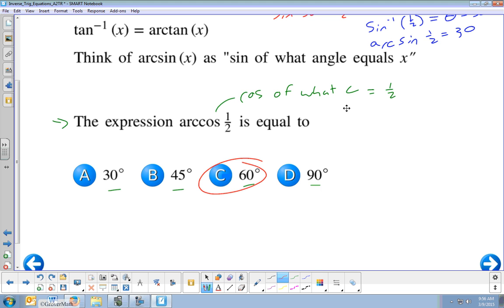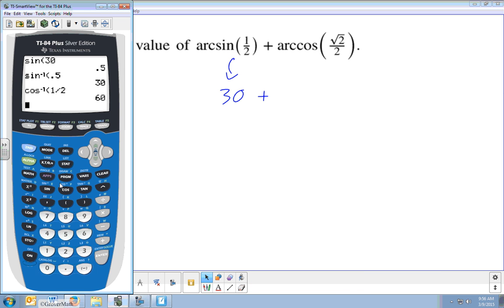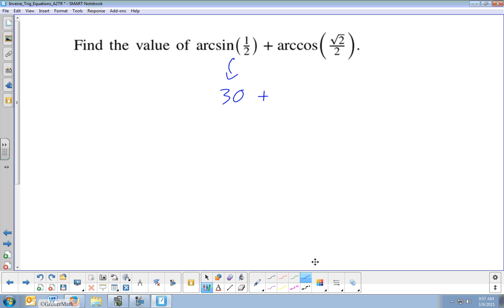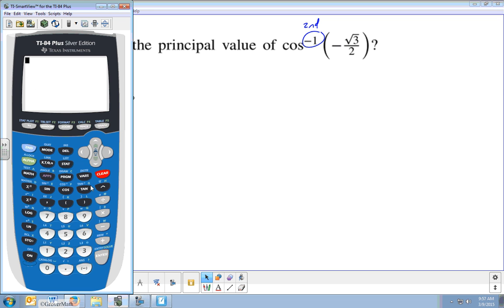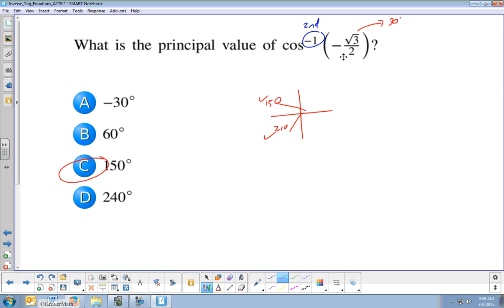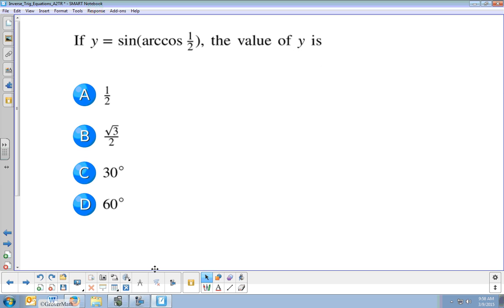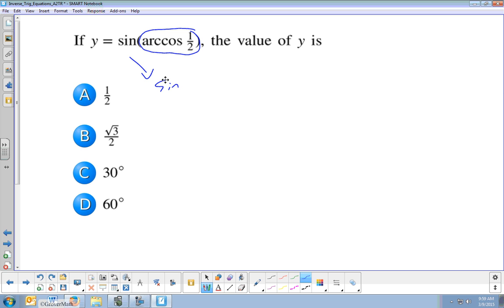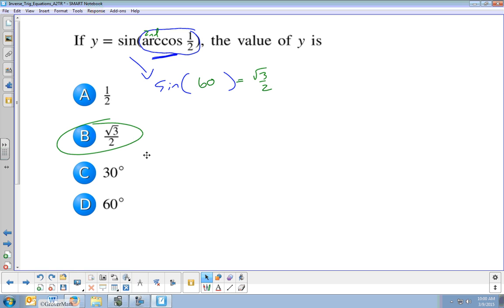Inverse Trig Functions A2TR